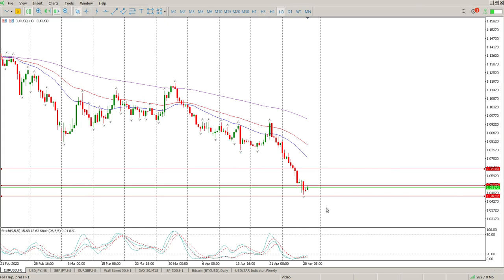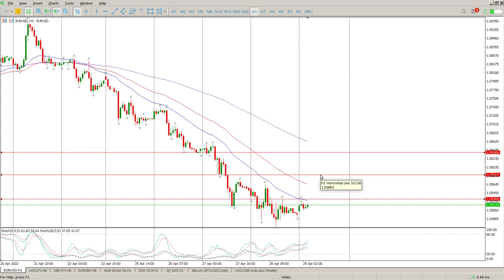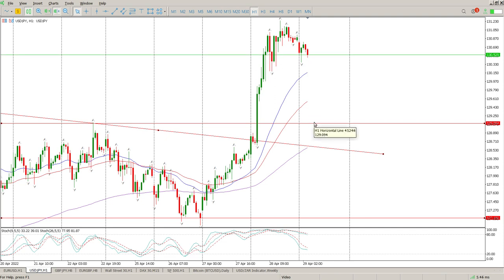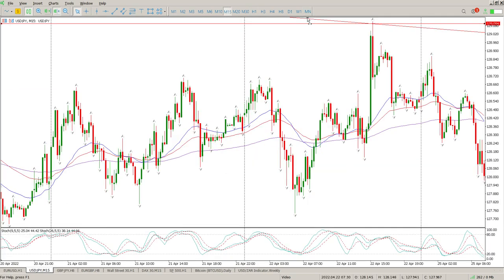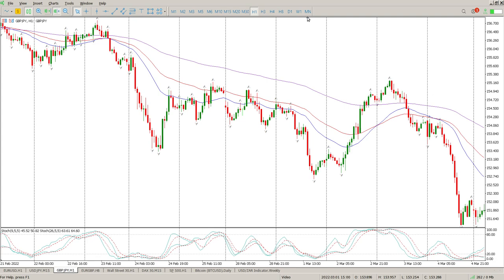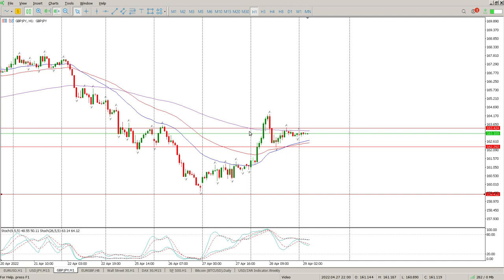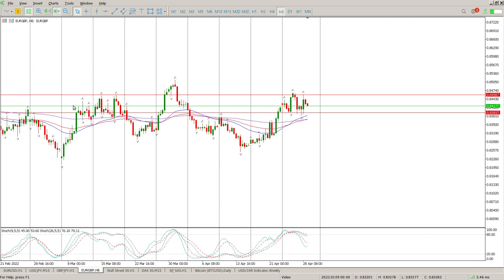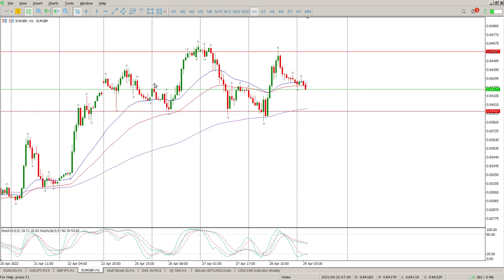EUR/USD Forex Today 29 April 2022 Technical Analysis. Daily market analysis